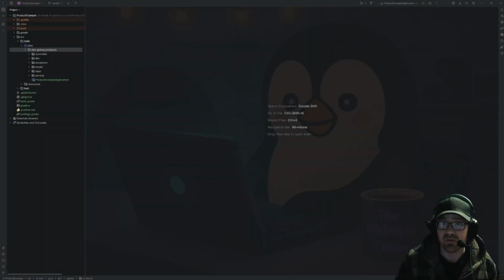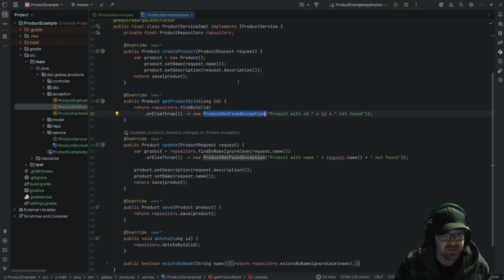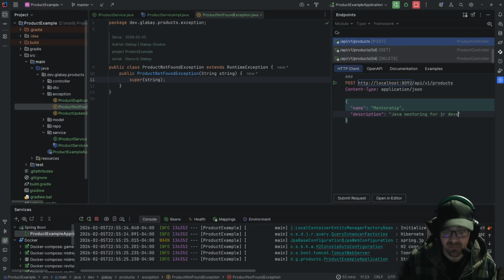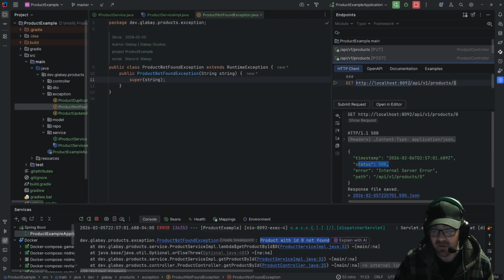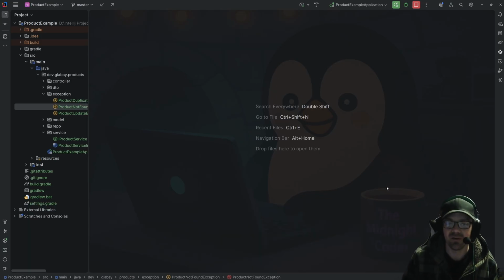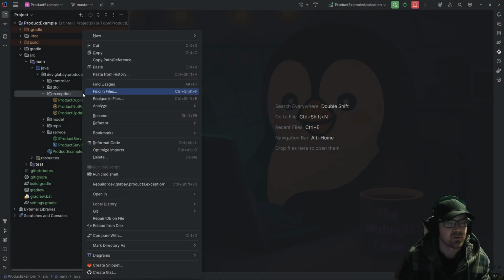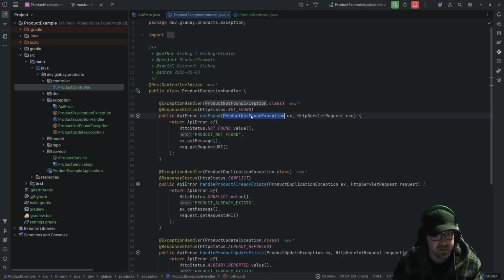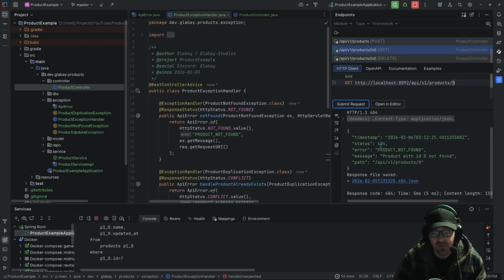Stop Letting Your WebApp Throw 500 error at Your Users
Tired of seeing `500 Internal Server Error` for perfectly normal business cases?

In this video, we take a real Spring Boot Product API and fix one of the most common — and most misunderstood — backend problems: poor exception handling.

We start with a clean, layered Spring Boot application that looks correct:
- Controllers
- Services
- Repositories
- Custom domain exceptions

But when something goes wrong… every error becomes a generic 500.

That’s where this video comes in.

☕ What you’ll learn in this video:
- Why unhandled runtime exceptions turn into useless 500 Internal Server Error responses
- How domain-specific exceptions should be designed in the service layer
- Why HTTP concerns don’t belong in your domain code
- How to introduce a global translation layer using @RestControllerAdvice
- How to map domain exceptions to proper HTTP status codes
- How to design a consistent API error payload using an ApiError model
- How to keep your service code clean while improving API semantics

By the end, your API errors will be:
- Predictable
- Meaningful
- Consistent
- And actually useful to API consumers

🧠 Topics covered
- Spring Boot exception handling (real-world)
- `@RestControllerAdvice` vs controller-level handling
- Domain exceptions vs HTTP responses
- Designing a consistent error contract (ApiError)
- Proper use of HTTP status codes (404, 409, 400, 500)
- Why “just let it throw a 500” doesn’t scale past beginner projects

🚀 Key takeaway:

Throwing a custom exception is only half the job.
Designing how that exception shows up over HTTP is part of your public API contract.

Once you understand that, exception handling stops being boilerplate
and starts being API design.

🔔 Like this kind of content?

If this helped you:
👍 Drop a like — it helps the channel more than you think
📤 Share this with a teammate who’s still returning 500s for missing data